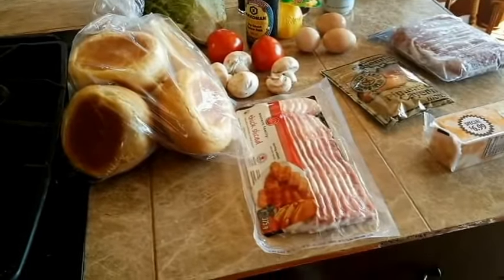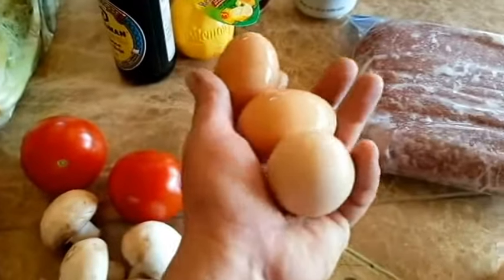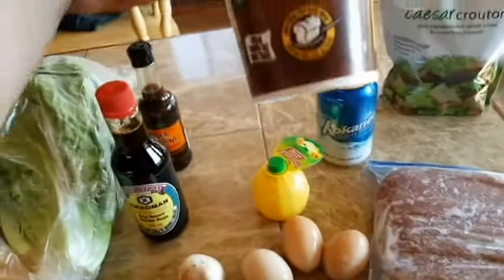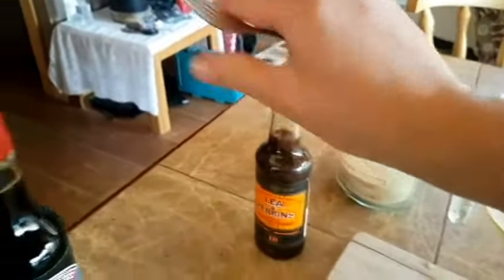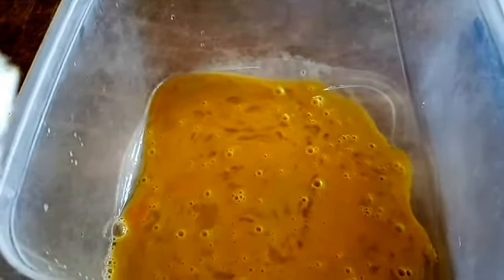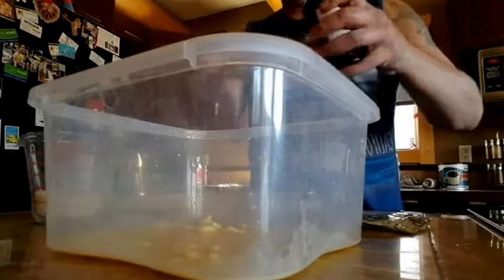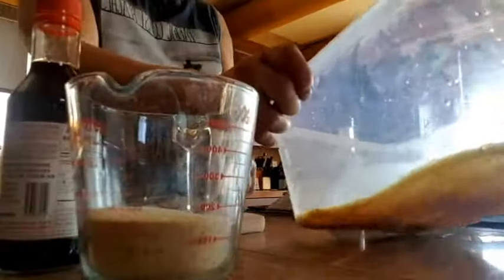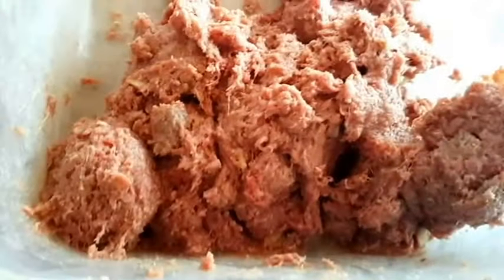Home made burger/bacon patties with home made Ceaser salad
Homemade hamburger patties are easy to prepare and incredibly delicious. Without a word of a lie, this recipe produces one of the most delicious patties I have ever tasted.

A classic meal perfect for meal for a hot summer day!!

what you'll need:

1 lb hamburger

3/4 cup bread crumps

1 tsp evaporated milk

3 or 4 eggs

1 tsp soya sauce

1 tsp wochester sauce

1/8 tsp cayane pepper

3 cloves of  fresh carlic

3 tbs of extra virgin olive oil

more soya sauce 1/2 tbs for the dressing

1 fresh lemon

Roman Lettuce

Mushrooms

4 slices of bacon

parmasen cheese

6 pack of cold beer

Watch the video for instructions on how to prepare from

Local chef B.C.Benny @ another addition of Tank Top Cooking!

Be cool!!